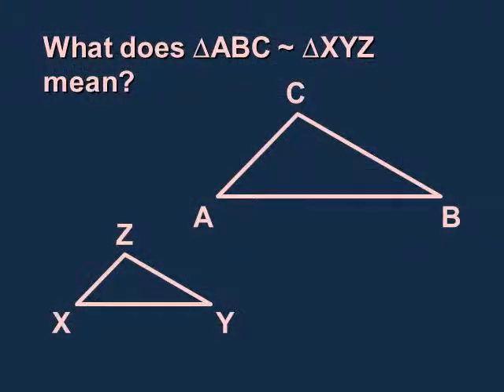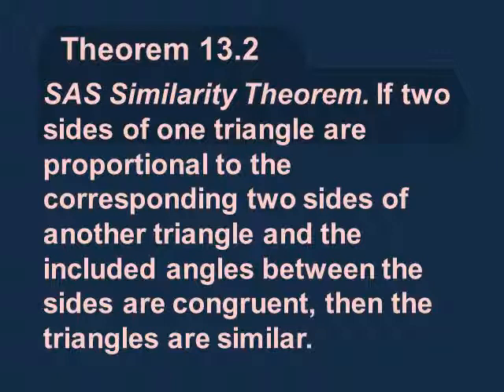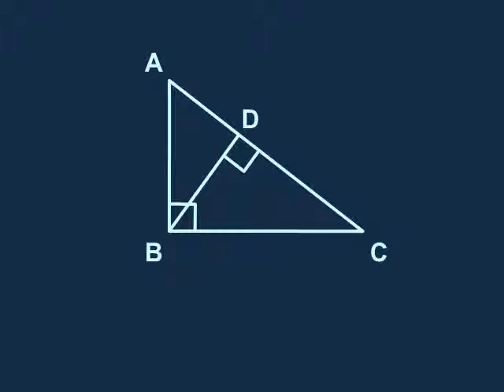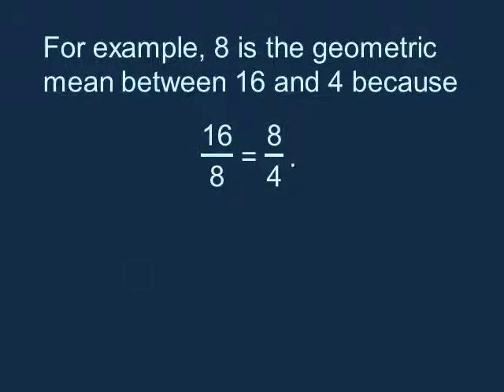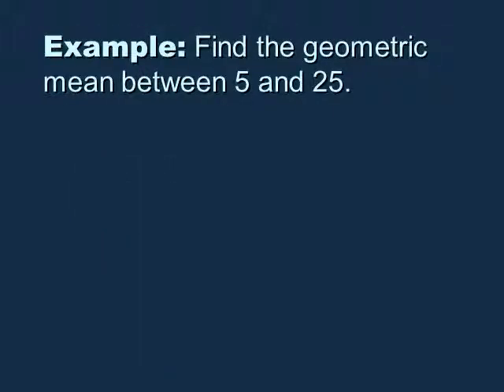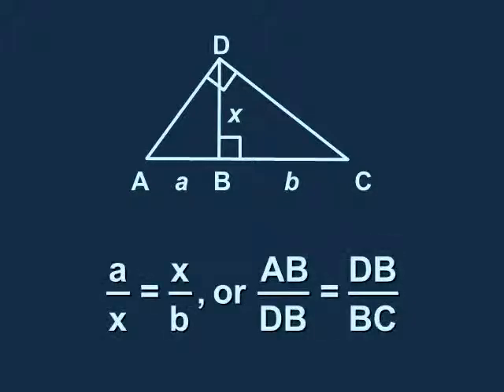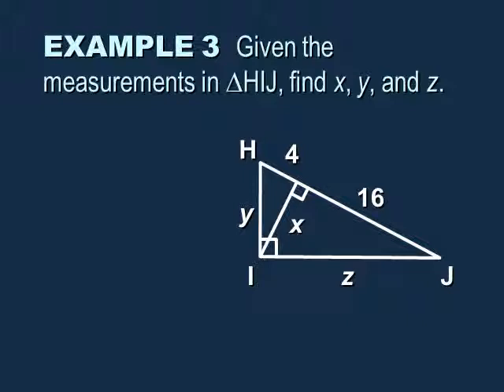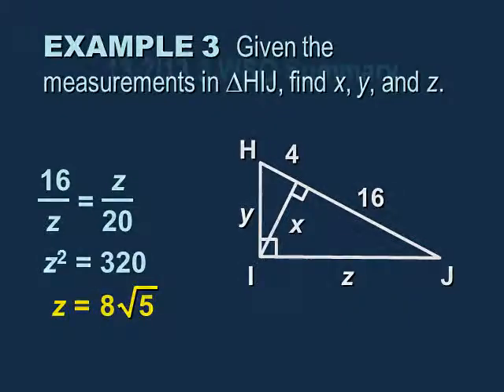Geometry 13.2/13.3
Similar Triangles